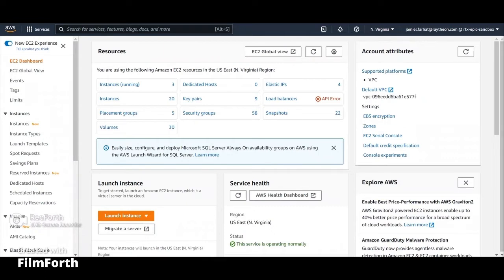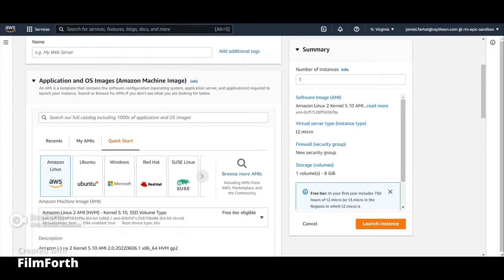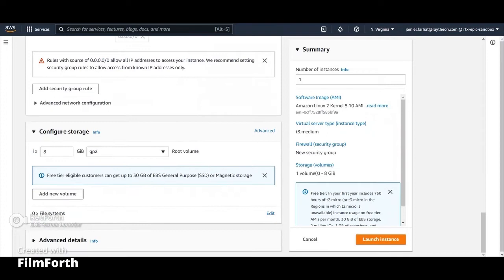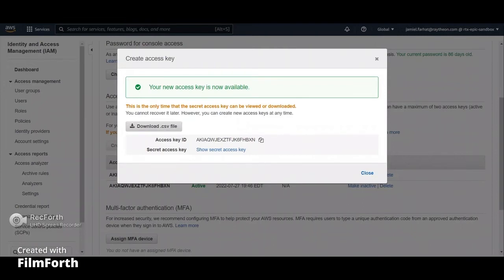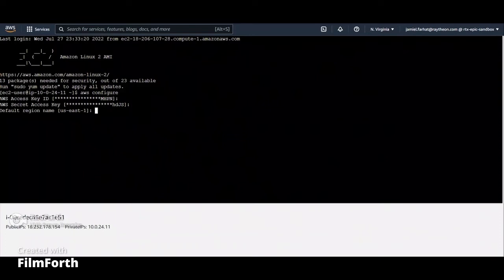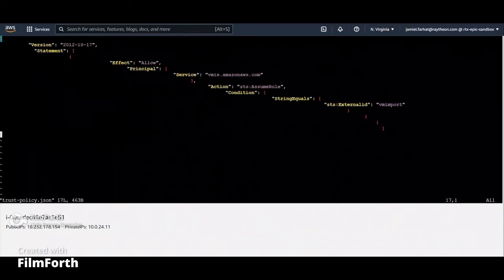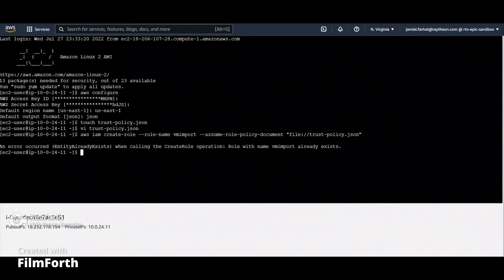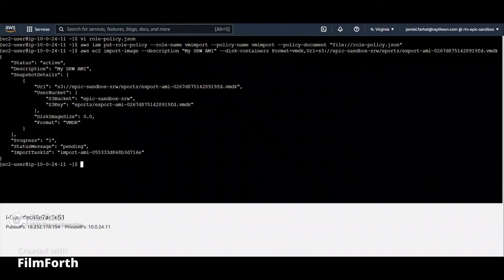Copying AMI onto EC2 instance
Presented by EPIC and UFS

This instructional video will focus accessing your AWS dashboard and creating an EC2 from an AMI. You will create a virtual private cloud (VPC), launch an instance, create access keys, and set policies.